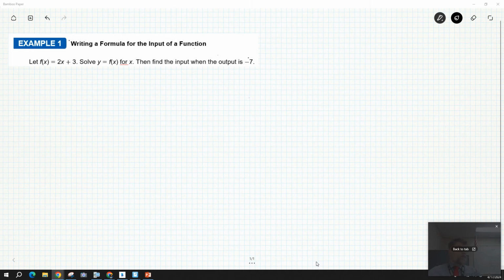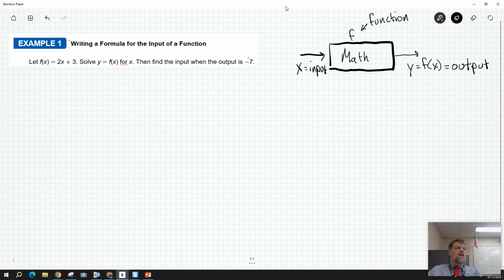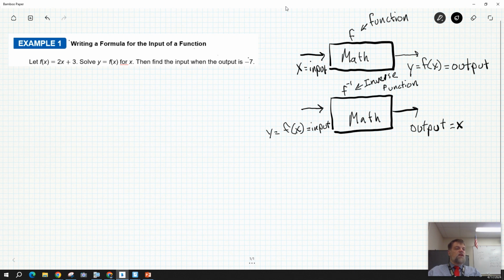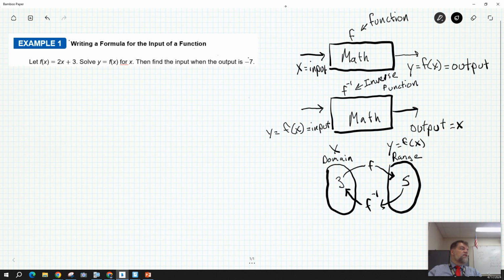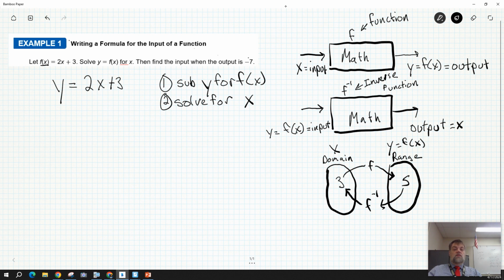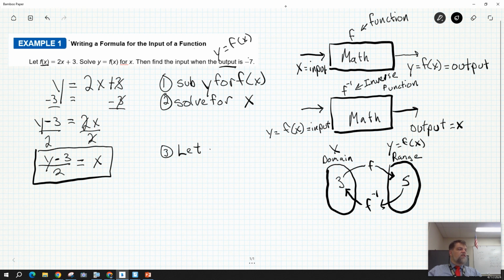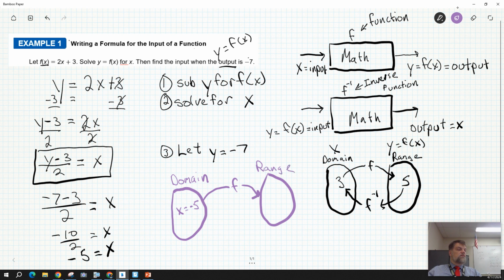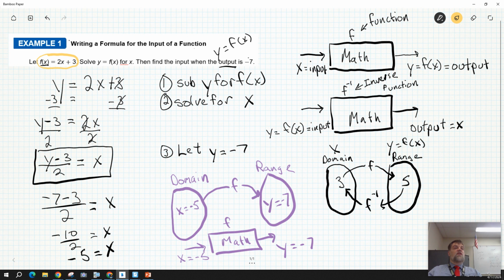Algebra 2 Unit 7 Inverse Functions Example 1